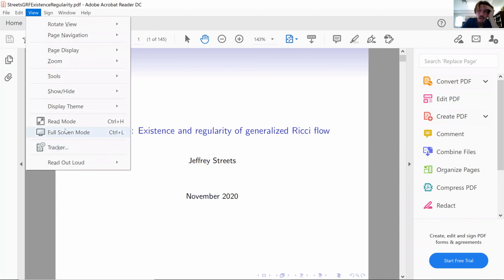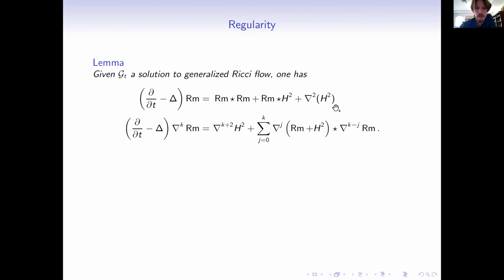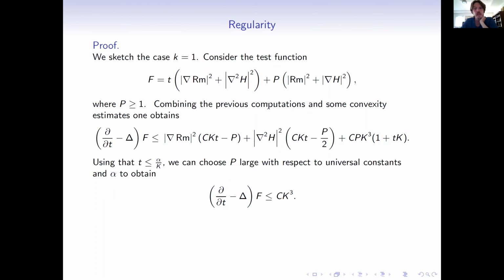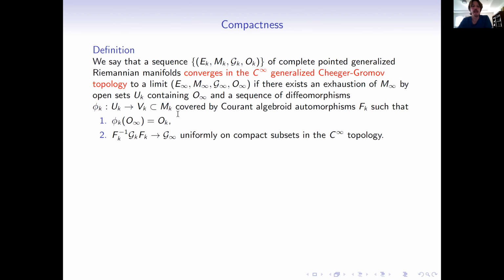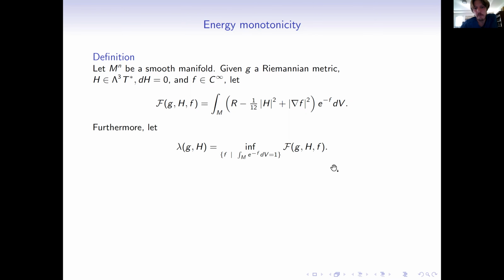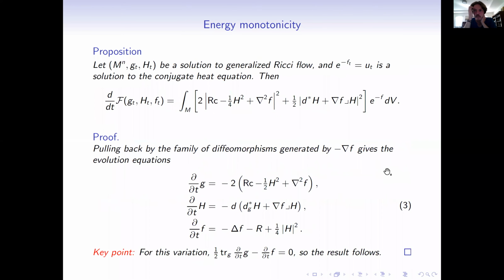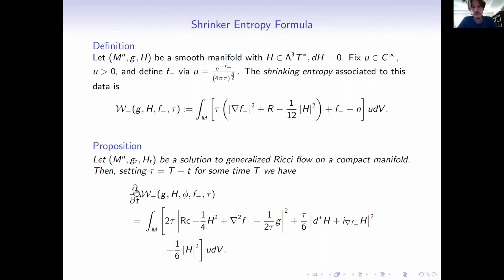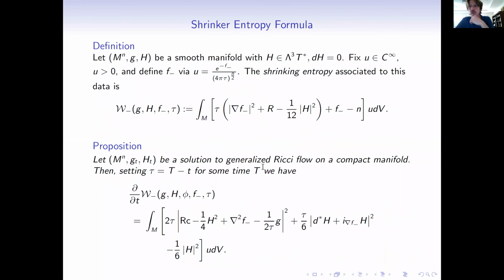Generalized Ricci Flow Learning Seminar Lecture 5